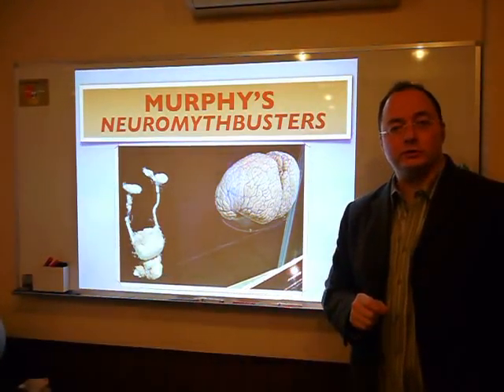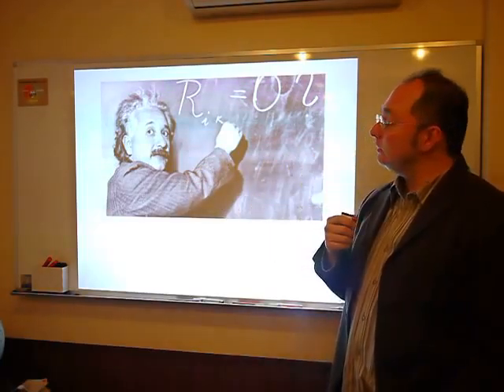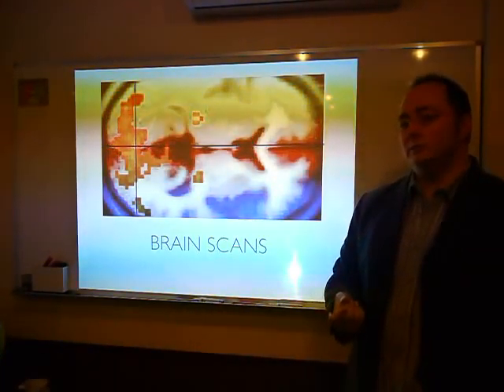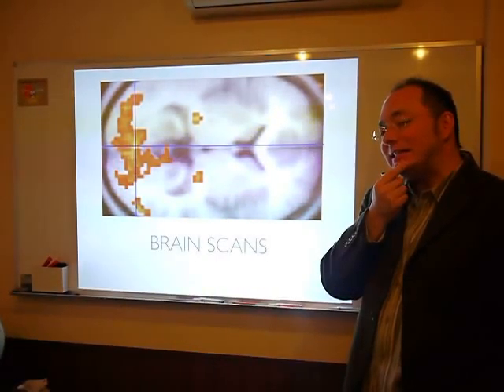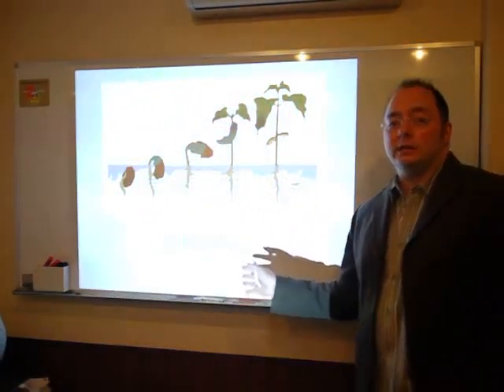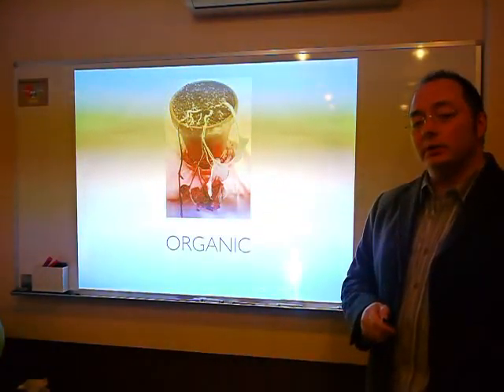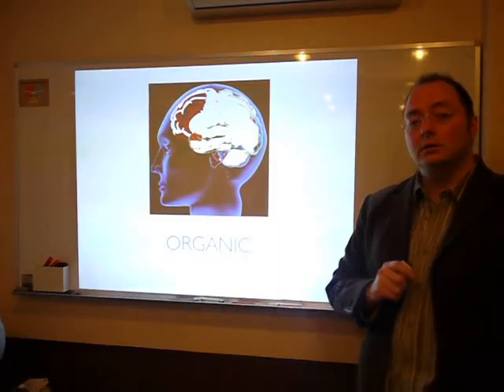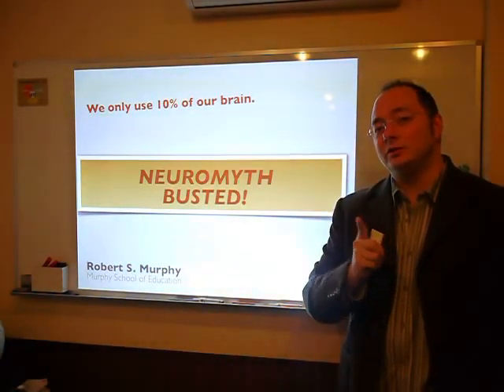Murphy's Neuro Mythbusters! Ep 1. Only 10%?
Do we really only use 10% of our brains? You must have heard about this one a thousand times by now. But, is it really true?

Robert S. Murphy explores this king of neuro myths. to find out about how you can learn more about Neuroscience and Education.

Written by Robert S. Murphy
Filmed at Murphy School of Education